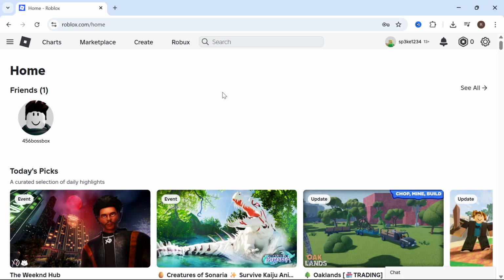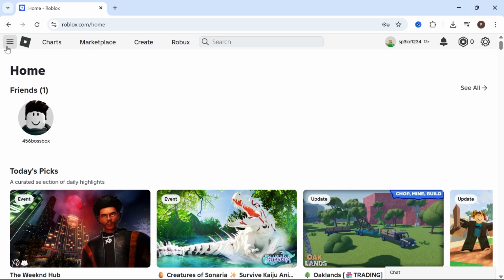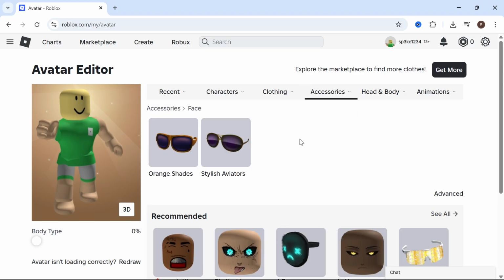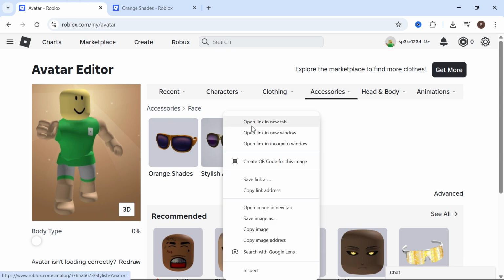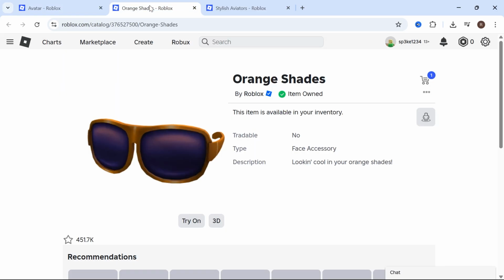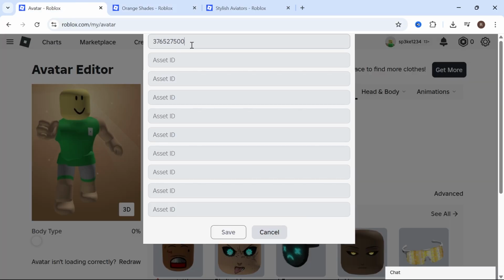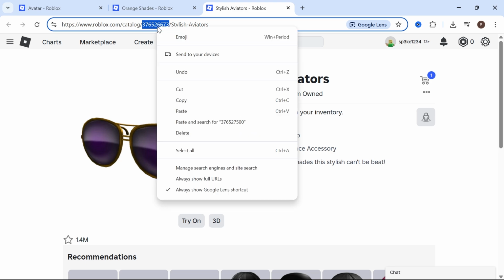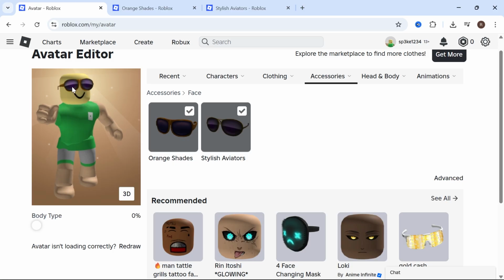How To Wear Two Face Accessories on Roblox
Want to double up on style in Roblox? Learn how to wear two face accessories at the same time using the advanced outfit editor or layered clothing tricks. This step-by-step tutorial shows how to customize your avatar by bypassing standard limitations—perfect for standing out in any Roblox game.